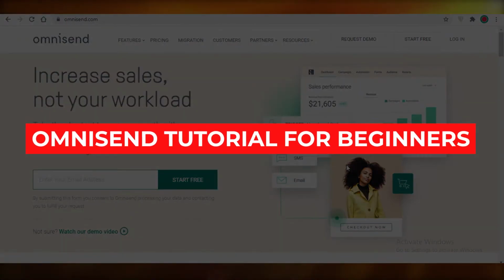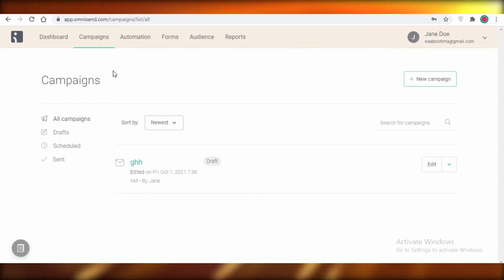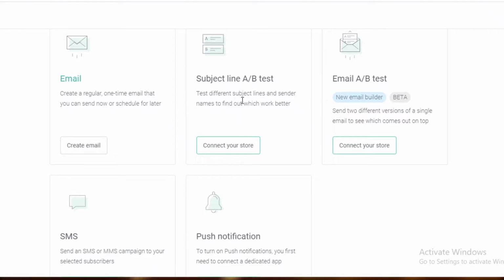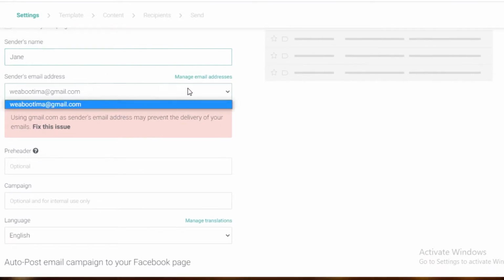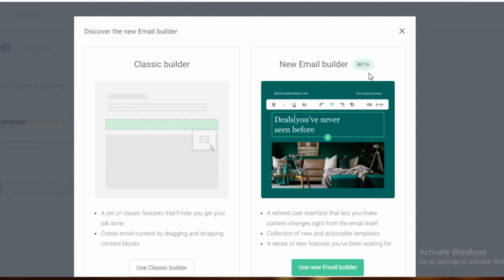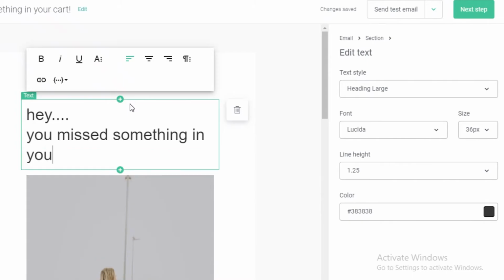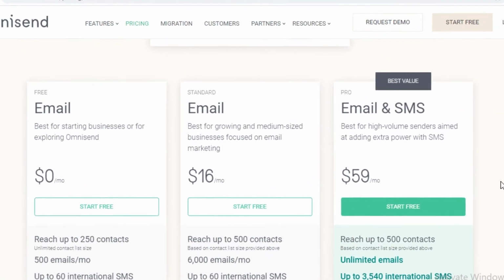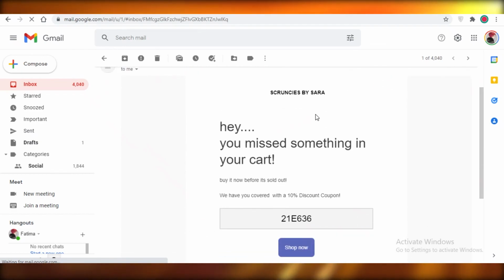Omnisend tutorial 2025 - How to Send Emails with Omnisend for beginners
In this video I show you How you can use Omnisend as your Email marketing service to Send Emails through Omnisend as a complete beginner in 2025.